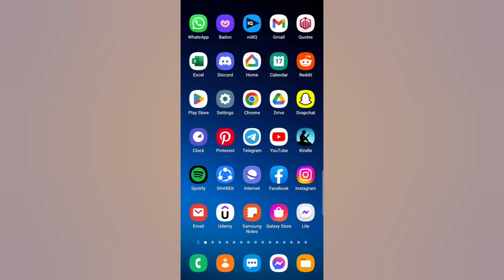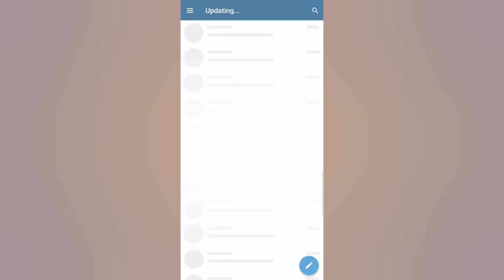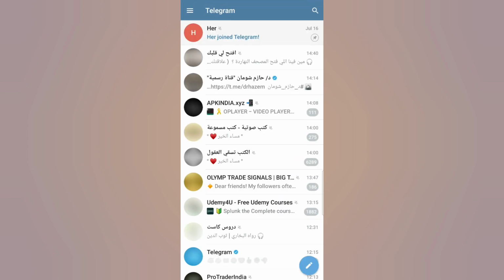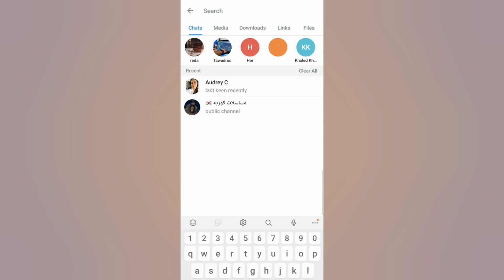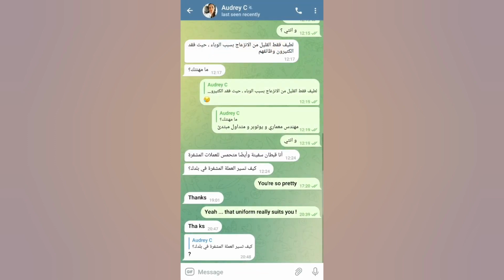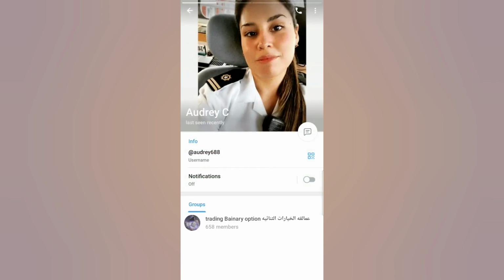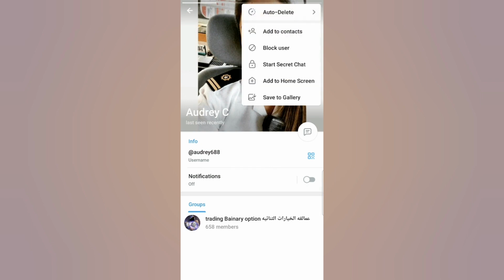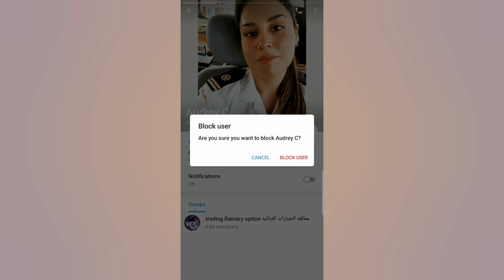How to Block Telegram Account | Step By Step 2022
Learn How to Block Telegram Account. It is really easy to do and learn to do it in just a few minutes by following this super helpful tutorial.